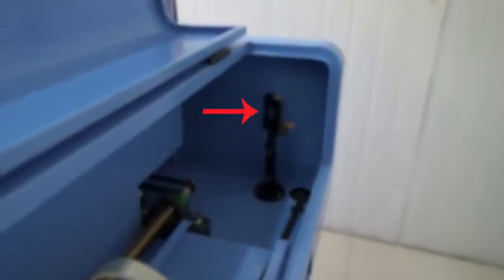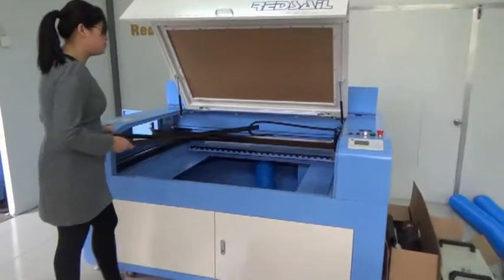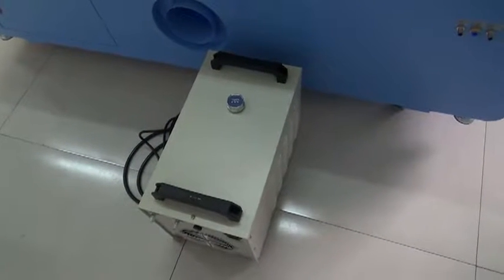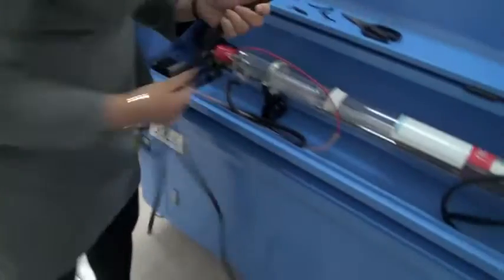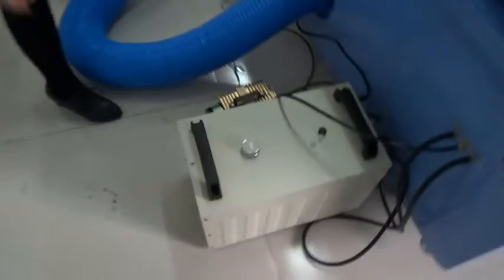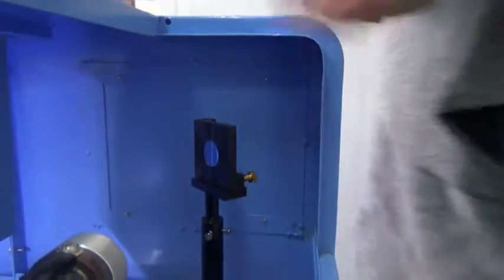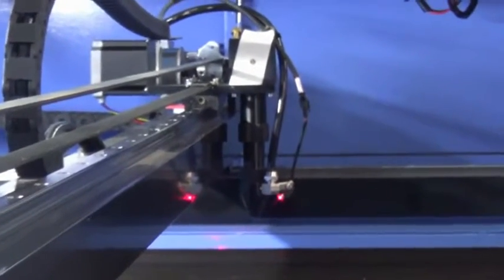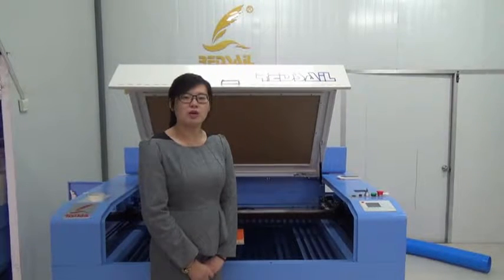Redsail laser engraving cutting user video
Thanks.